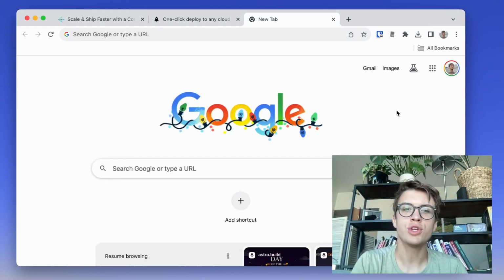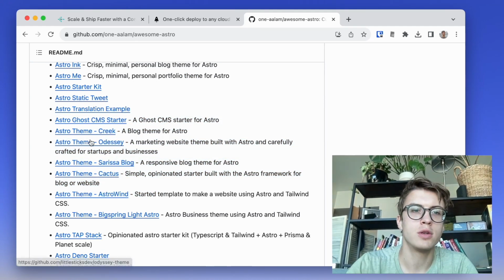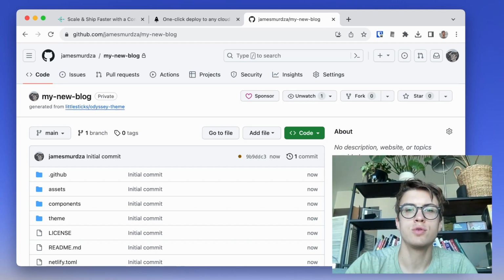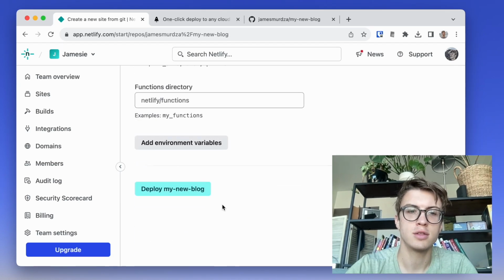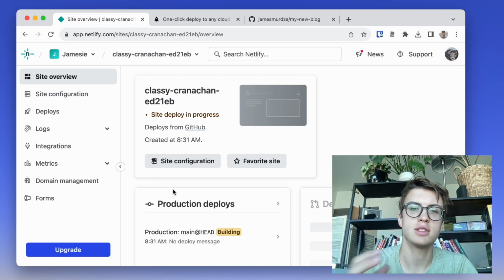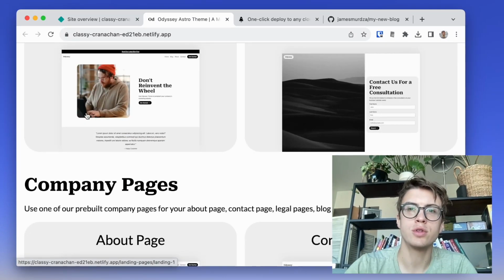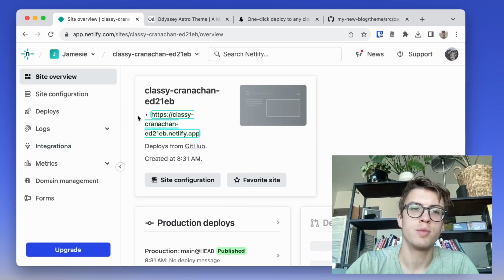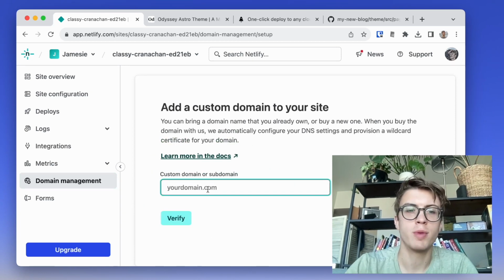Set up a free blog with domain name: AstroJS and Netlify